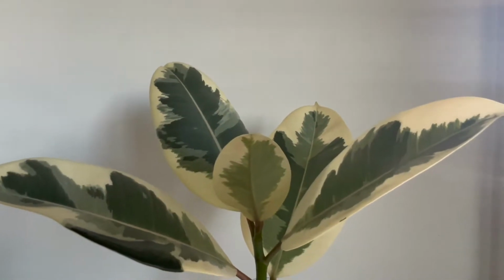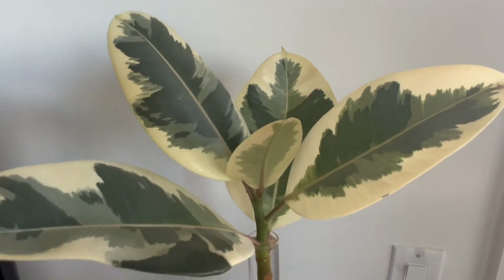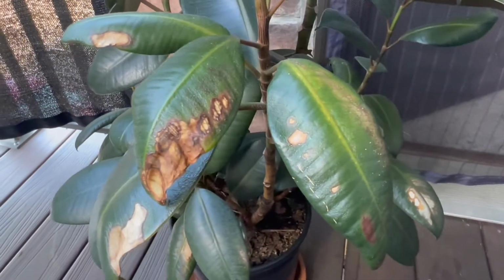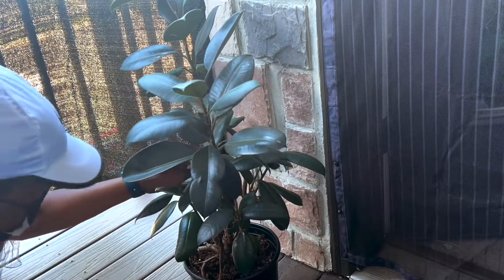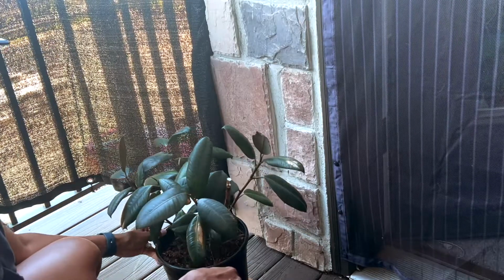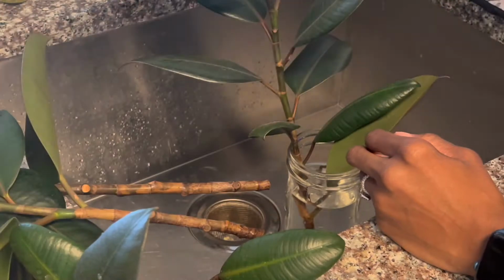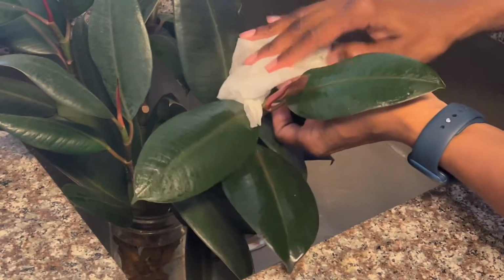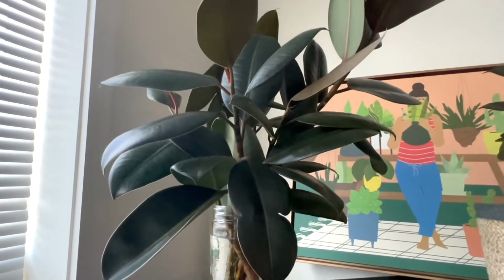Propagating My Ficus Elastica I JerseyWifeJerseyLife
Thanks for stopping by! We've been experiencing a heatwave in our area for the past couple weeks (on & off) and some of my plants couldn't take the heat. Instead of cutting off the scorched leaves I decided to propagate my rubber tree. Let me know your thoughts on the outcome!